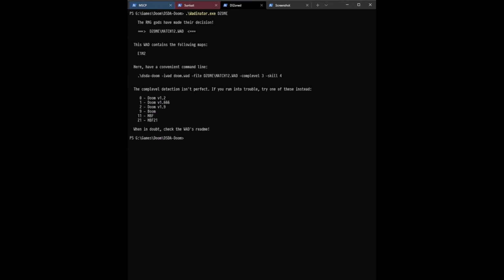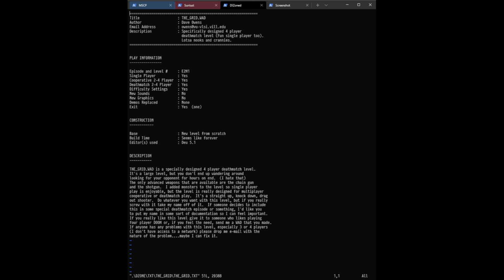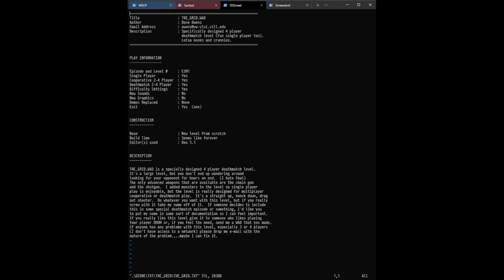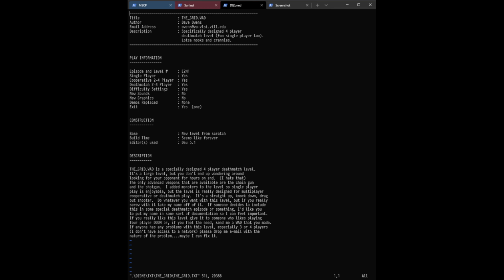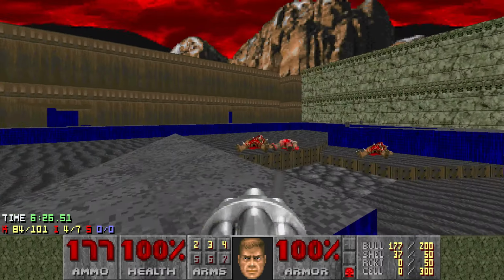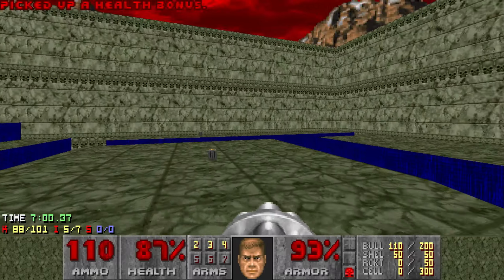D!Zone'd - THE_GRID.WAD (and more!)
Port Used: dsda-doom 0.24.2 (complevel 3)
Skill: Ultra-Violence
WAD: THE_GRID.WAD

Pretty big map, even for 4 players.

Chapters:

00:00 WAD Selection #1
01:07 MATCH12.WAD: E1M2
01:48 WAD Selection #2
02:07 THE_GRID.WAD: Text File
04:04 THE_GRID.WAD: E2M1
13:25 Outro